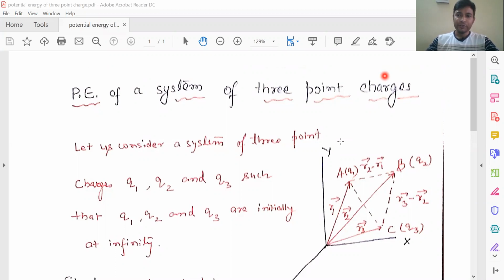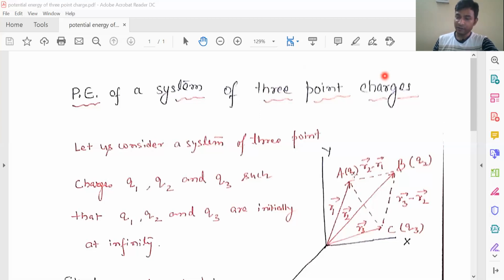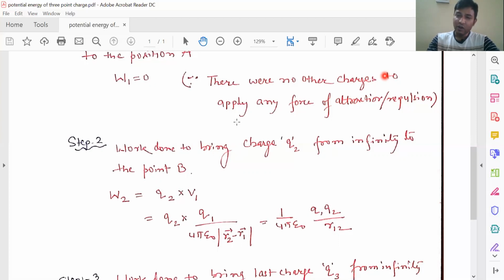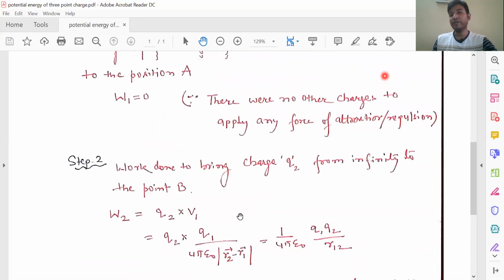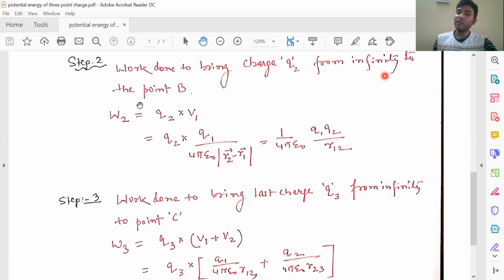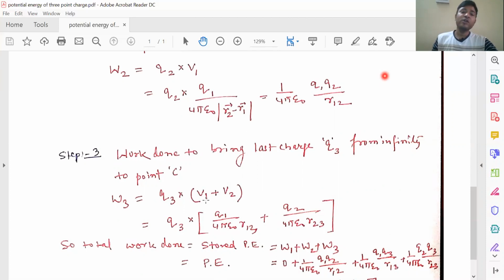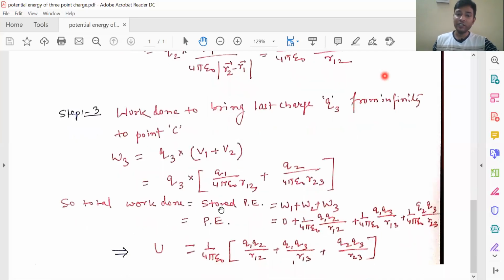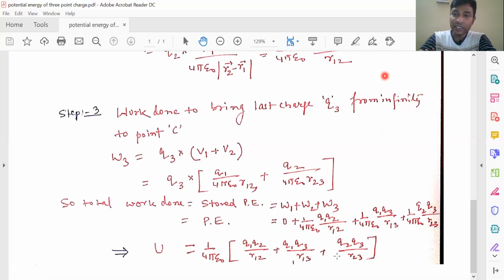Potential Energy of Three point charges system